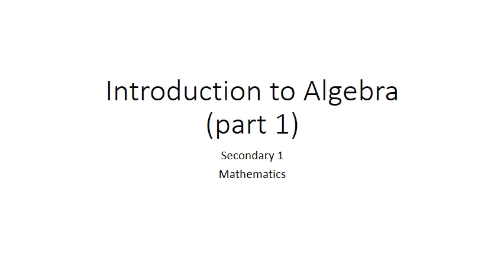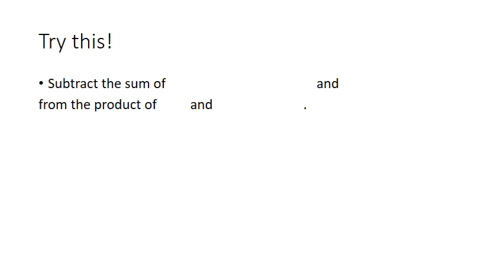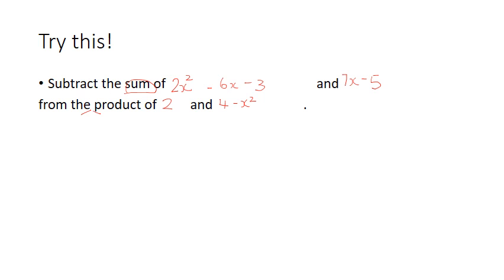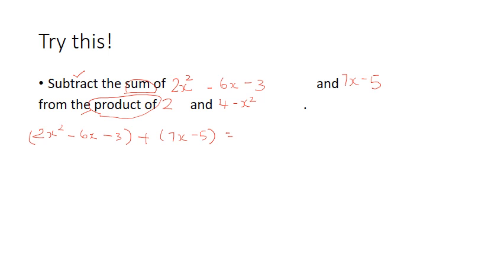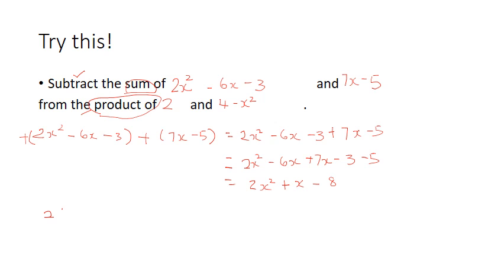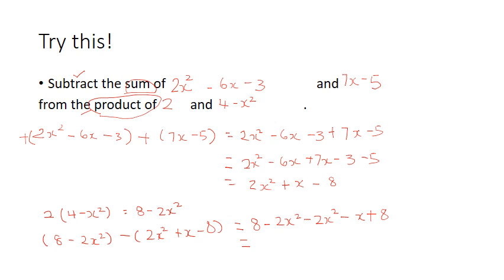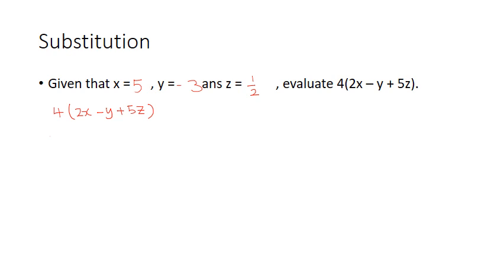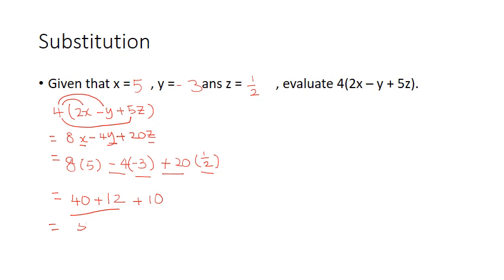Secondary 1: Intro to algebra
Secondary 1